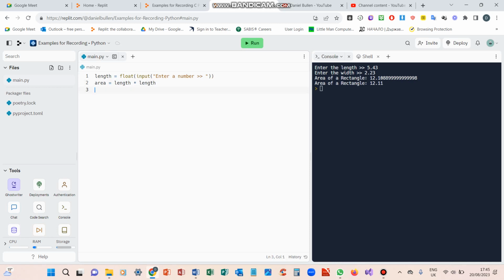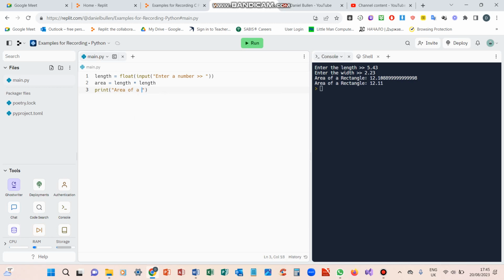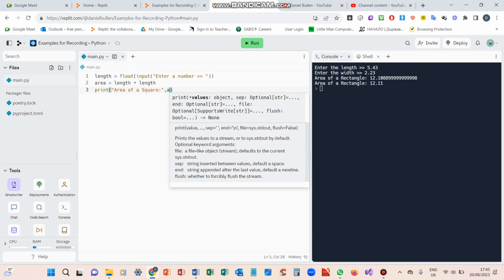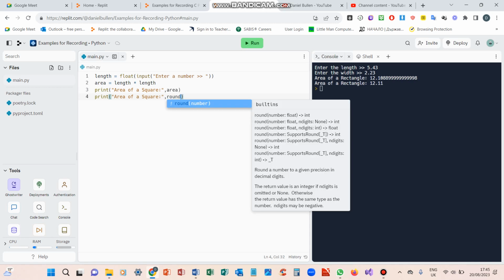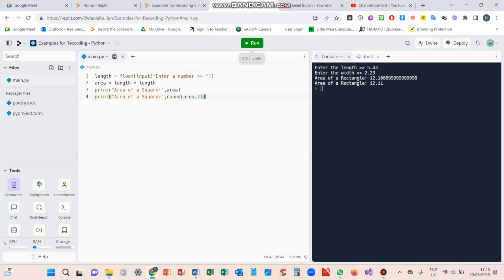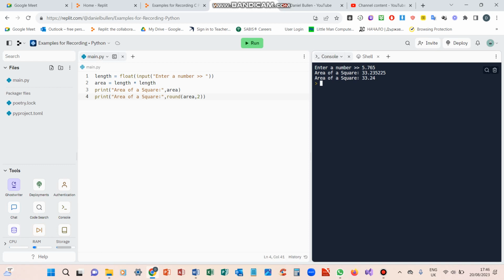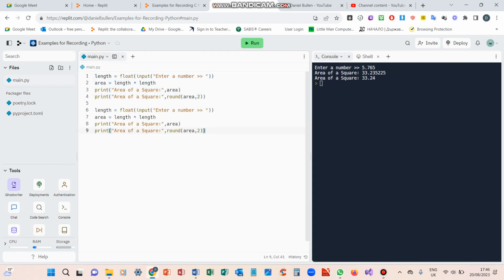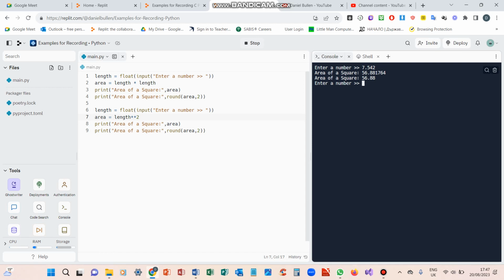How to Calculate the Area of a Square in python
In this videotutorial we take you through one of my tasks I use with my students as a private tutor as an opportunity to use the input function using